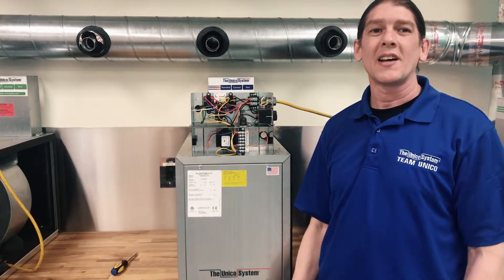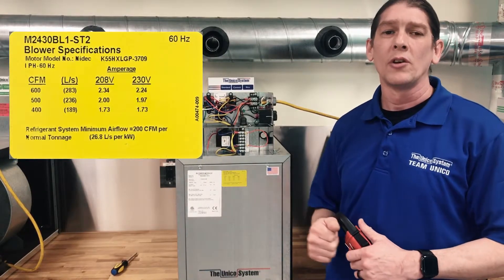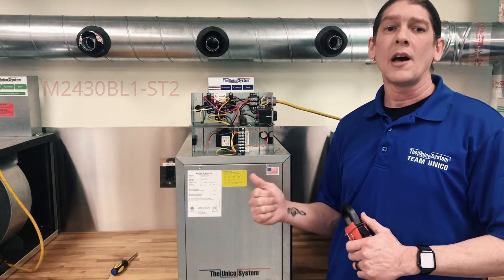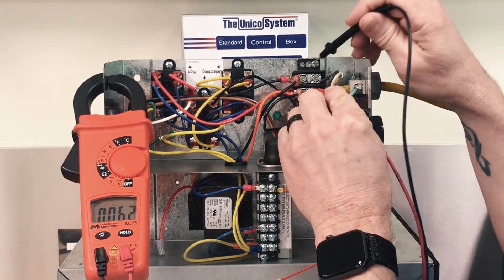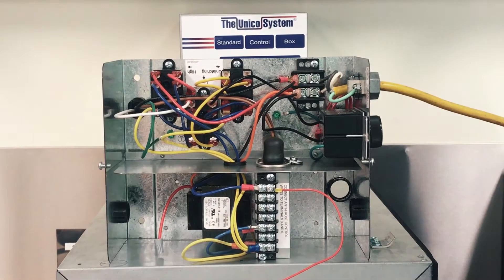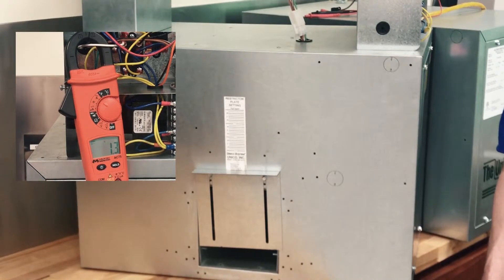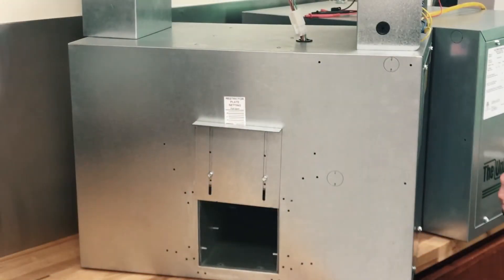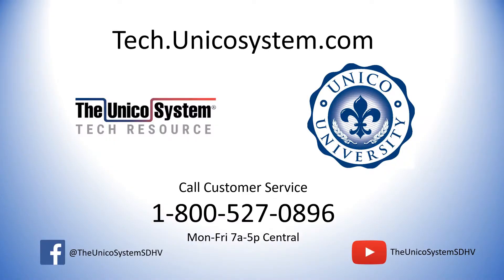ST2 Blower Airlfow Adjustment